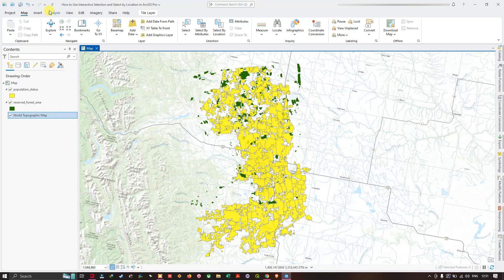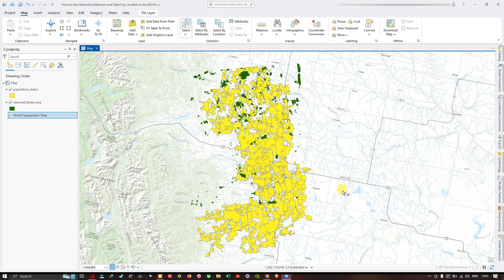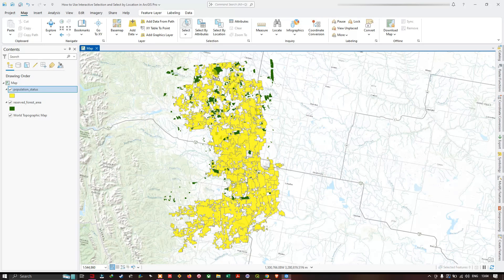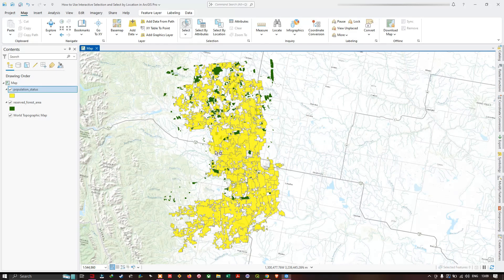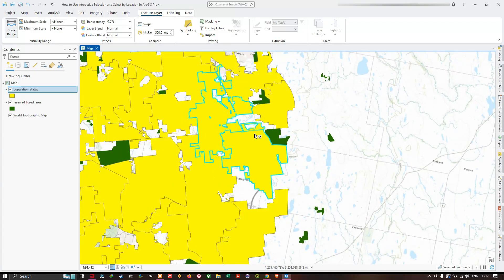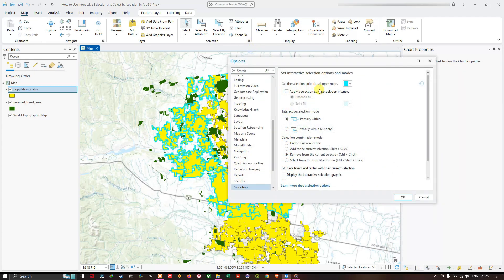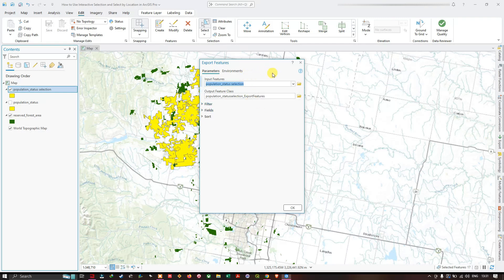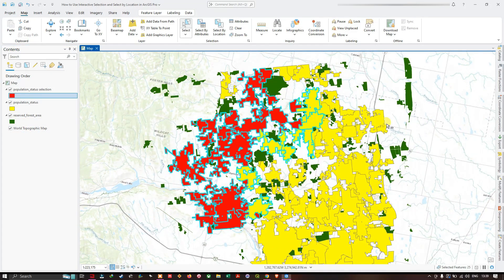How to Use Interactive Selection and Select by Location in ArcGIS Pro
Welcome to today's ArcGIS Pro tutorial, where we dive into how to use interactive selection tools and the Select by Location feature effectively. This lesson complements previous sessions where we focused primarily on attribute-based selection using query strings and Select by Attributes. Now, we shift gears to explore hands-on spatial interaction, selecting features directly on the map using tools like rectangle, polygon, circle, line, and trace. We’ll also show you how to access these tools from the Map ribbon, customize selection behaviour through the Selection Options panel, and use keyboard shortcuts to speed up your workflow.
You’ll learn how to manage layers in the Contents pane by enabling or disabling selection for specific datasets, create temporary layers from selected features, and combine multiple selection modes. In the second half, we demonstrate the powerful Select by Location tool to find features that share boundaries or spatial relationships, helping you refine your analysis further. Whether you're a beginner or brushing up your skills, this tutorial equips you with practical techniques to improve your data selection strategy in ArcGIS Pro.